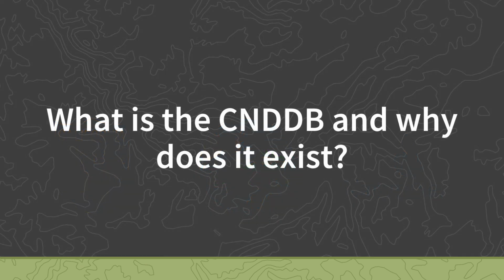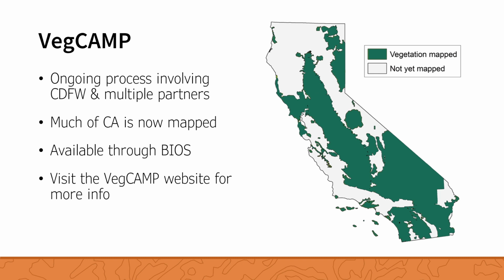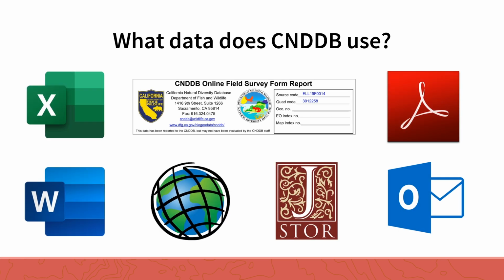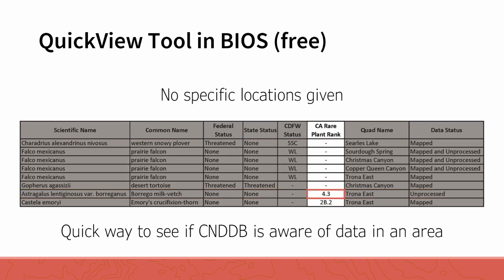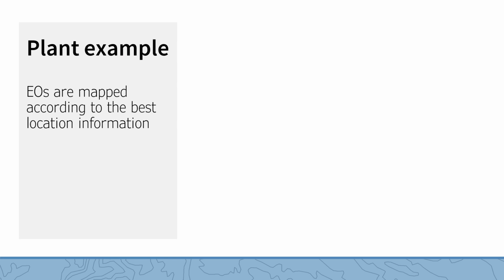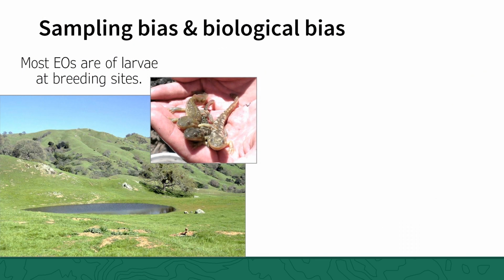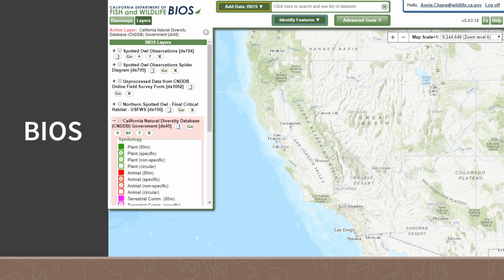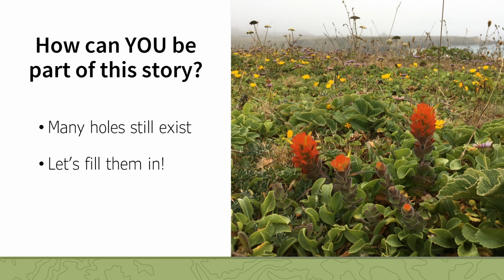Overview of the California Natural Diversity Database (CNDDB)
This video provides an overview of the origins, protocols, products, and uses of the CNDDB. Click on the timestamps below to skip to that section:
00:13 - Introduction
03:02 - What CNDDB tracks
08:16 - Data workflow
15:14 - Mapping EOs
21:40 - Interpreting EOs
26:22 - Tools and Products
29:38 - Uses of CNDDB data
30:57 - Wrap-up